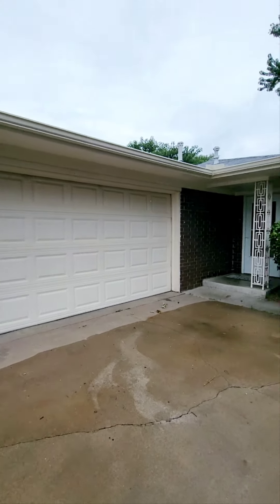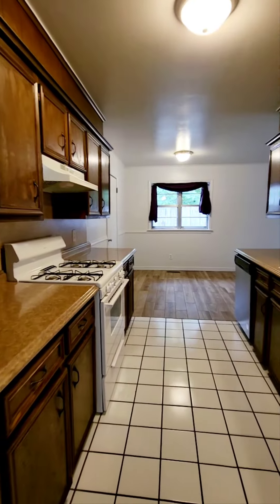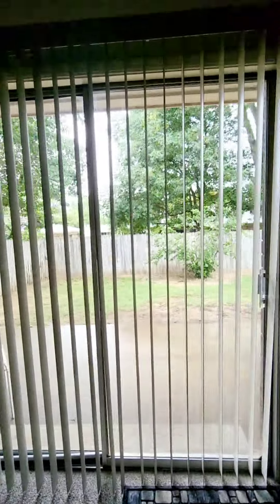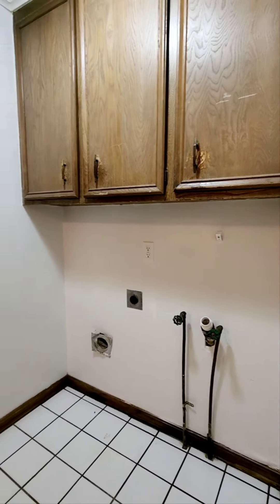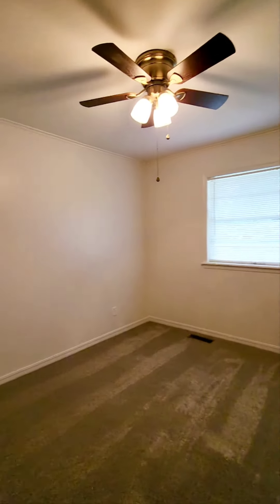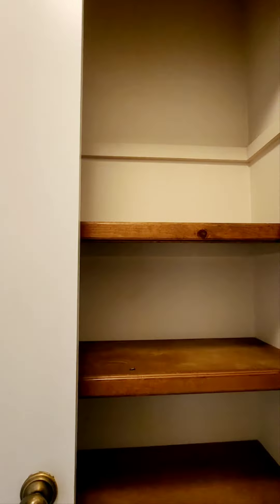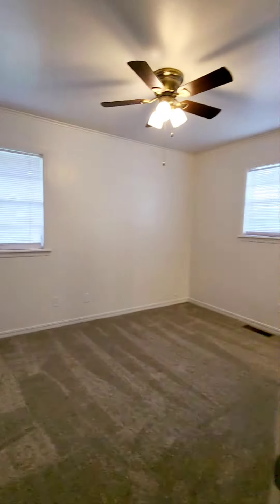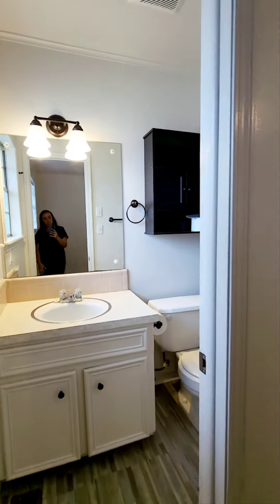FOR RENT: 2905 S Elm Ave Broken Arrow, OK